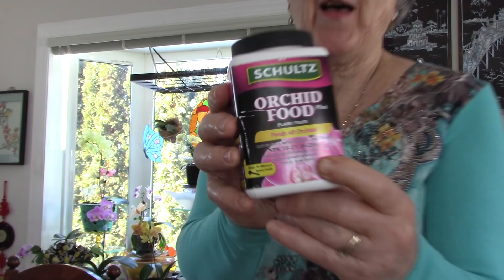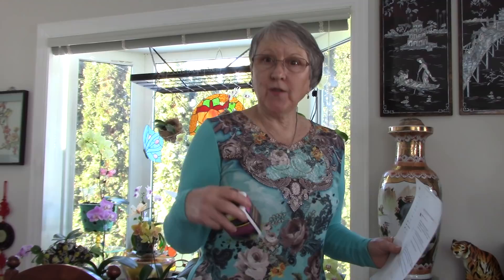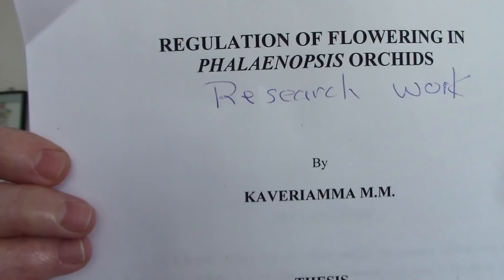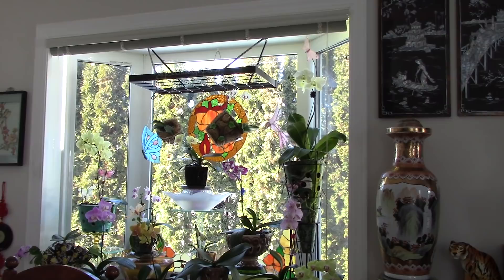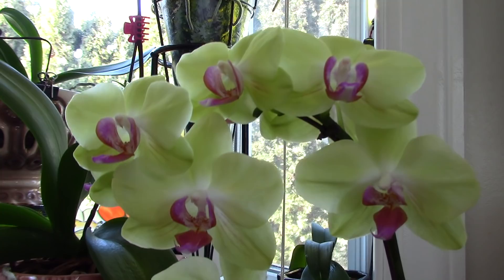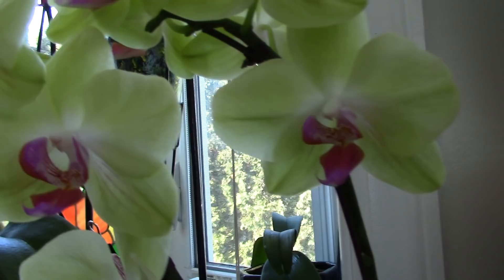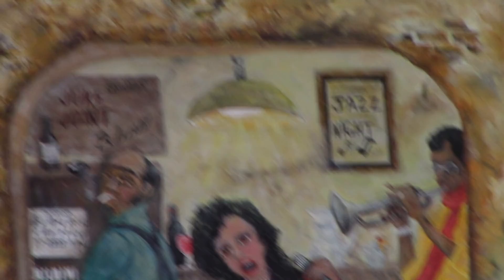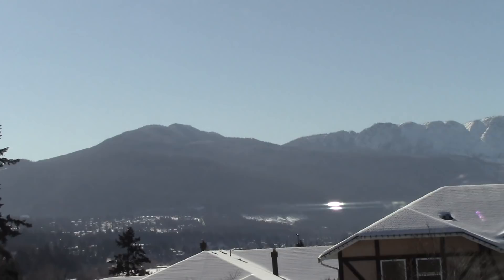Phalaenopsis orchid Tips for Healthier Plants and tour of my orchids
Making an epsom salts schedule, inflorescence pruning (spikes) , leaf health and growth and when extra humidity is best done